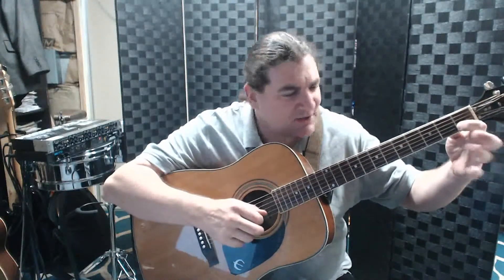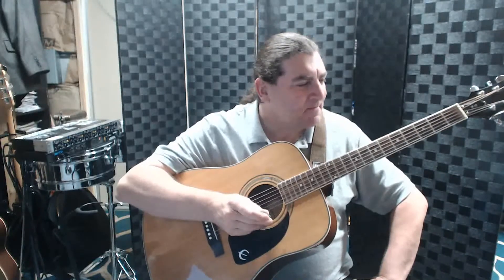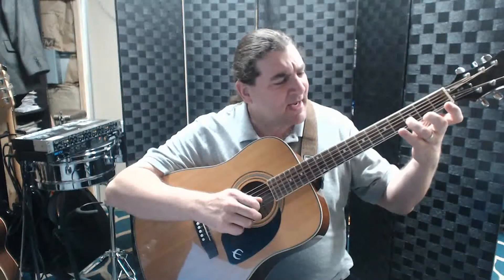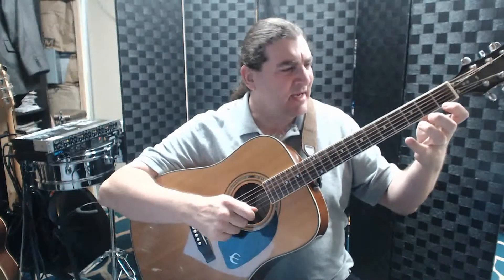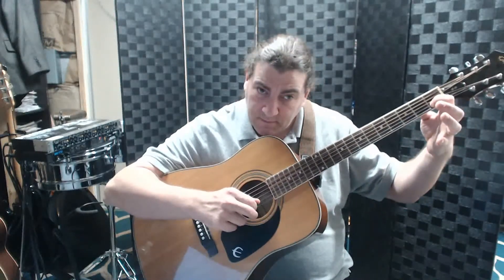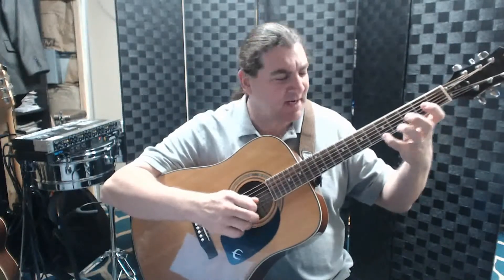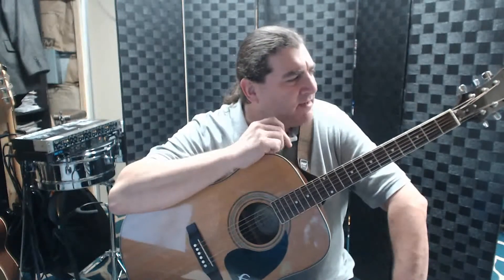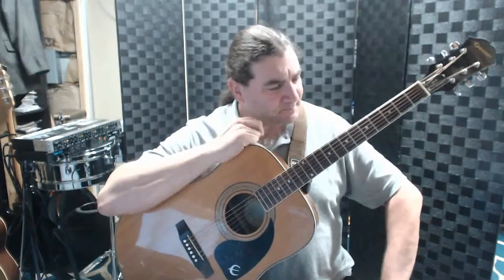6. The Easiest Guitar Lessons London Bridges - Key of C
6.  The Easiest Guitar Lessons   London Bridges - Key of C

Learn guitar the easiest way possible in the fastest time. Learn hundreds of melodies with only 7 to 10 notes!

By: Monty Craig

Lessons available via Skype and Facebook Messenger!
Leave me a message below or send me a private message through Youtube for more information.

In person guitar lessons in Greer, SC 29651